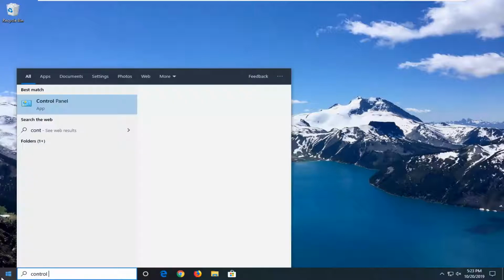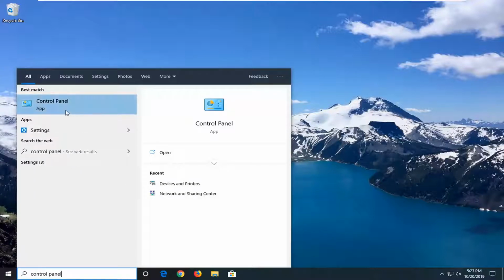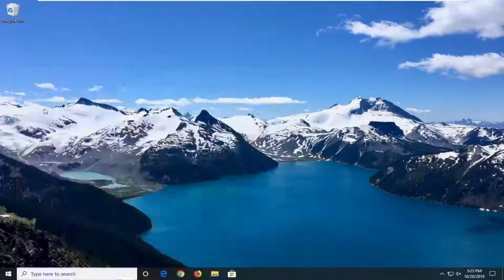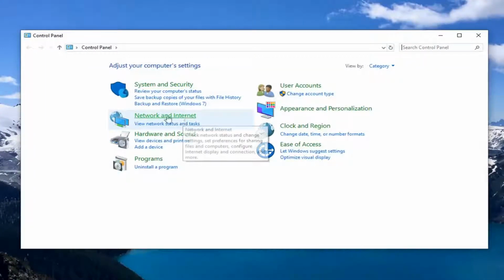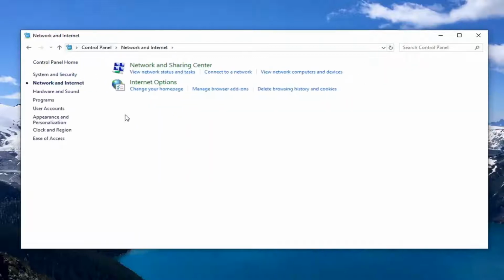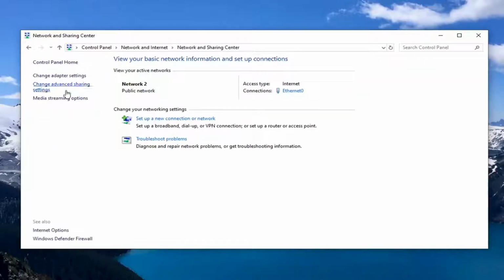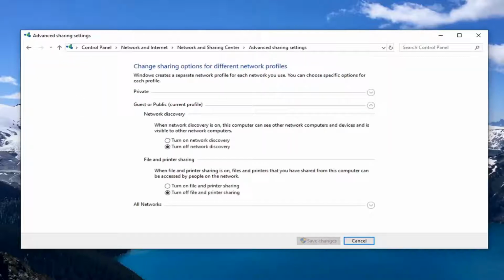How to Fix ‘System 53 Error has Occurred’ Error on Windows 10/8/7 [Tutorial]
Windows Update error "Windows update cannot currently check for updates because the service is not running. You may need to restart your computer" probably occurs when Windows temporary update folder (SoftwareDistribution folder) is corrupted. To easily fix this error, follow the below steps in this tutorial.

The message “System error 53 has occurred. The network path has not been found” is a common native internal error message of the Microsoft Windows operating system. This problem occurred mainly with older operating systems. One of the reasons for this error is when some of your sharing of files and folders are disabled so that the connection is not established. Another reason is if your security software prevents the connection because it considers it harmful.

The System Restore feature is a very useful feature in the Windows operating system, and it can be a real life-saver at times. But if you, for some reason, find your System Restore not working in Windows 10 or Windows 8/7, and that (a) System Restore points are not being created, even automatically, (b) you are unable to create system restore points manually or (c) your System Restore failed & did not complete successfully, and you are unable to restore your computer, here are a few troubleshooting steps you may want to try.

While you may be unable to create a system restore points manually, it is quite possible however that the Automatic Restore Points may continue to get created, but you face the problem only when you try to create one manually.